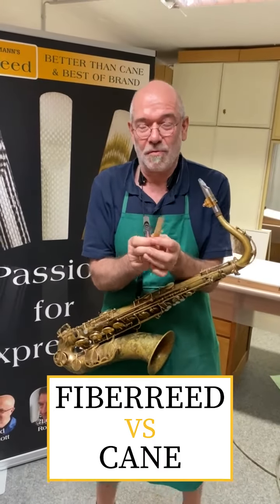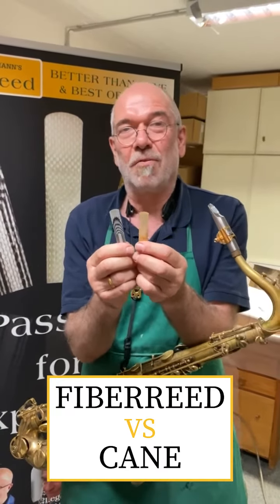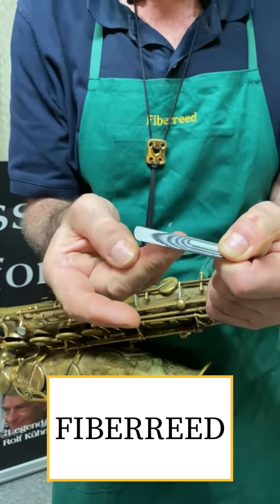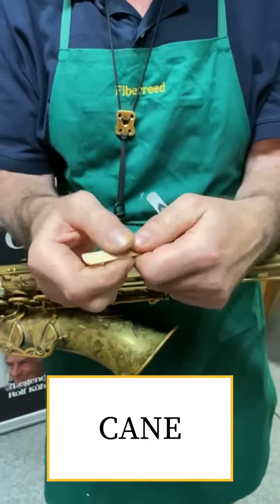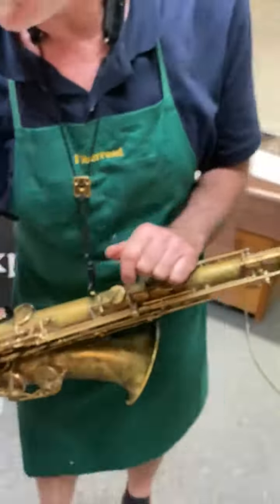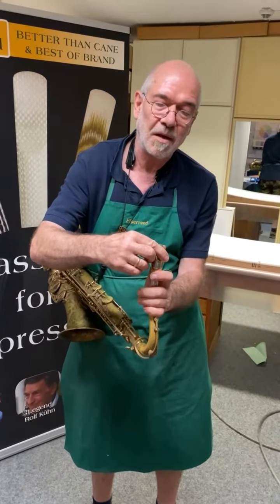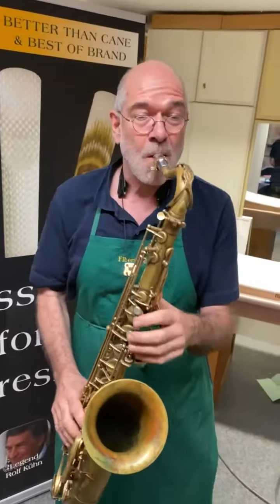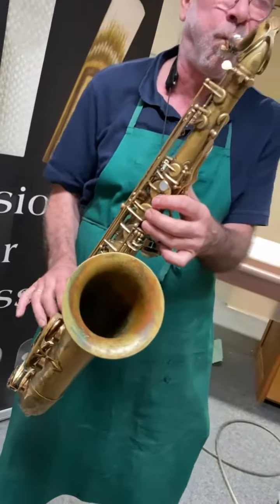Fiberreed vs Cane